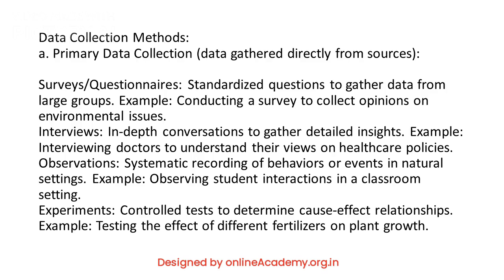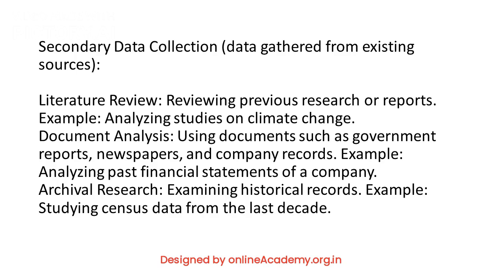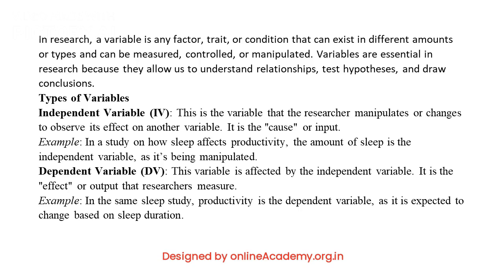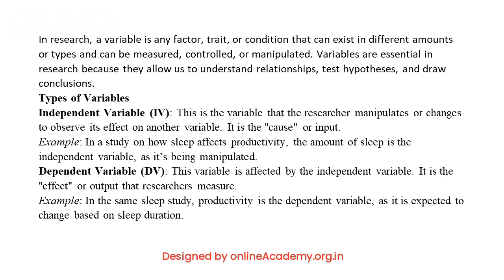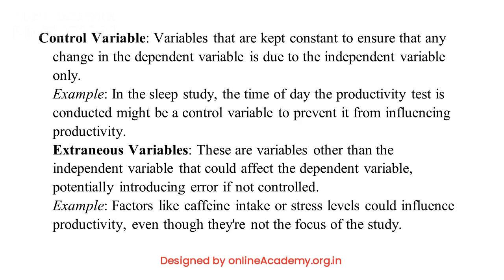Terminology Used in the domain of Research.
Understanding the terminology used in research is crucial for effective communication and collaboration in academic and scientific environments. Familiarity with these terms not only enhances comprehension but also contributes to the integrity and rigor of research endeavors.